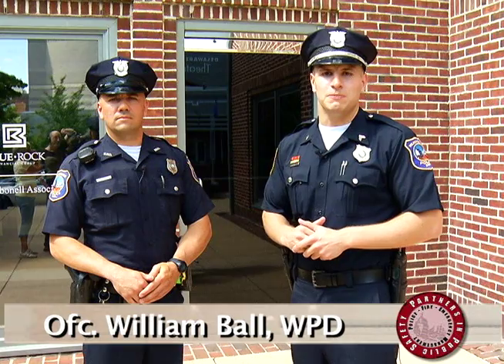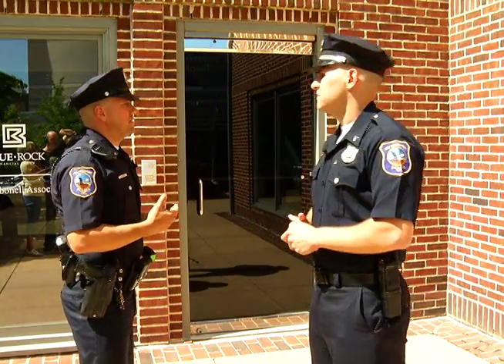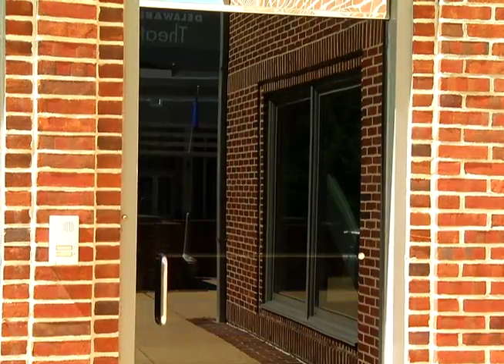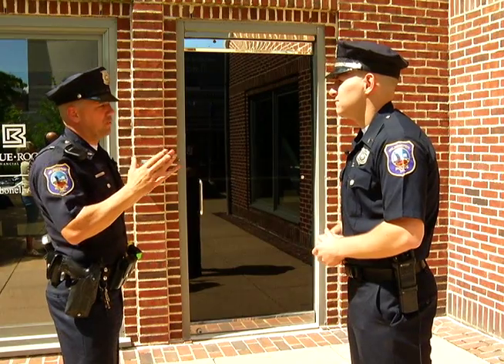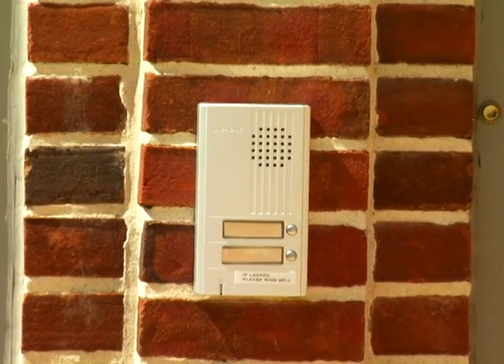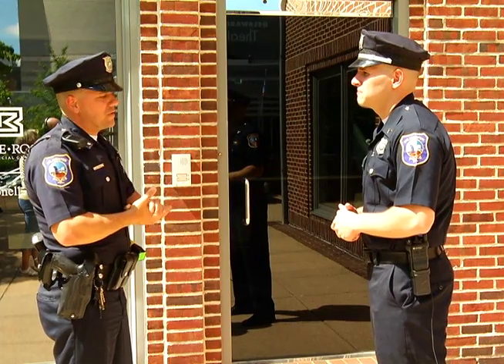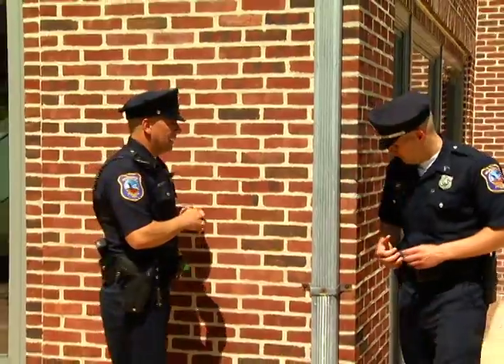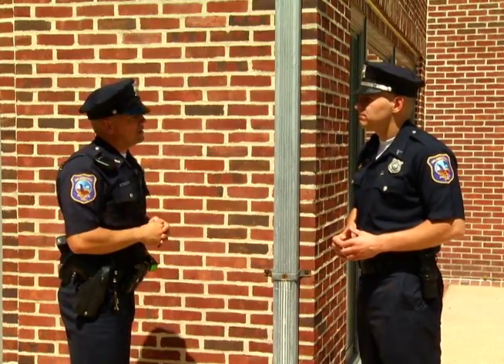Crime PreventionThrough Environmental Design (CPTED)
Crime Prevention Through Environmental Design (CPTED) includes strategies that modify the environment changing the features of particular targets, i.e., home and businesses.